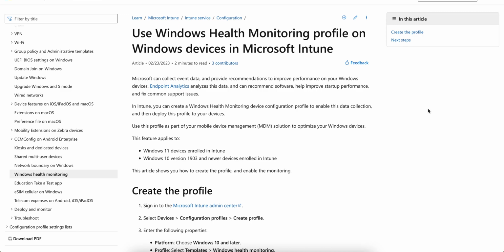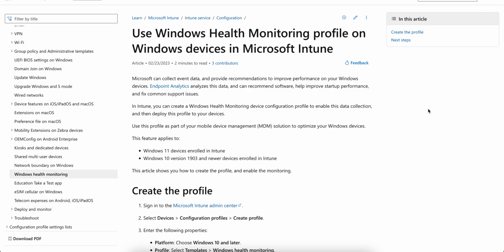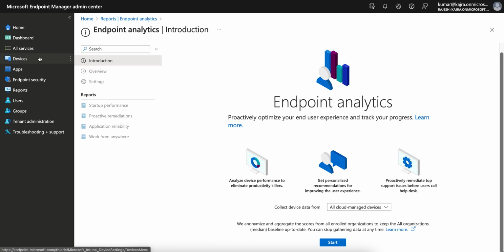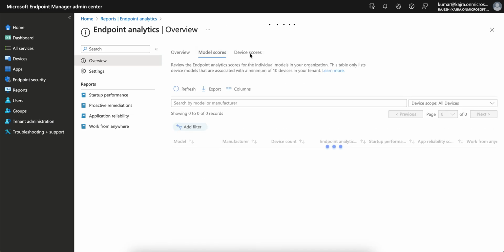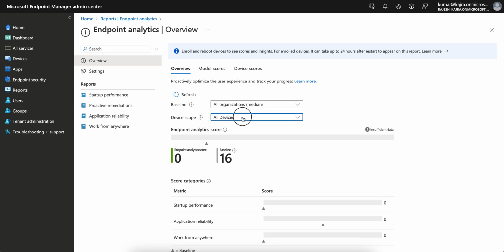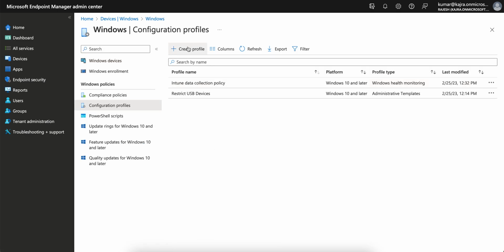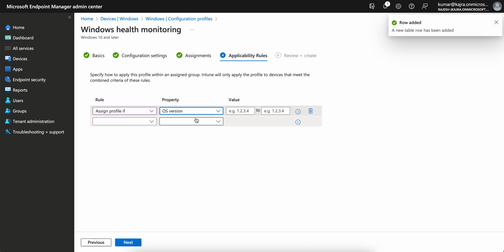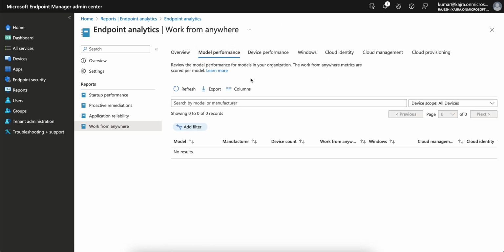MS93 - Improve Performance of Windows devices using Health Monitoring via Intune MDM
IN this video, you will learn how  to improve Performance of Windows devices using Health Monitoring via Microsoft Endpoint manager and Intune.

Use Windows Health Monitoring profile on Windows devices in Microsoft Intune